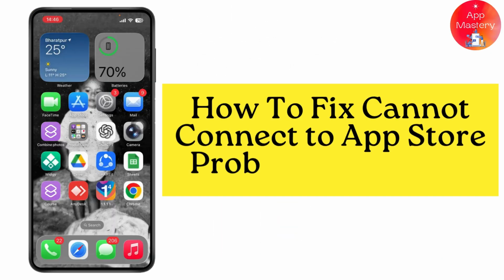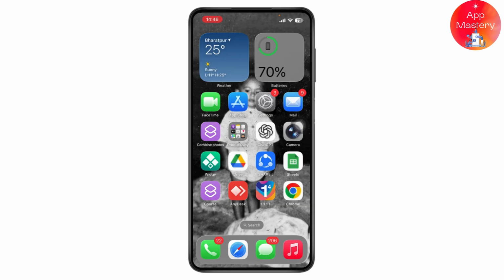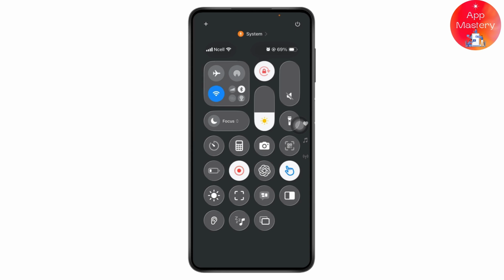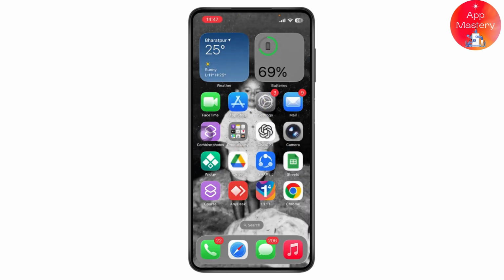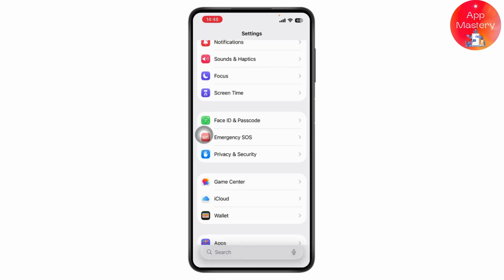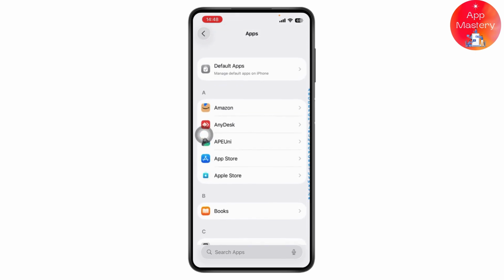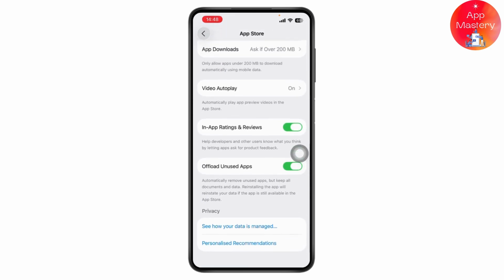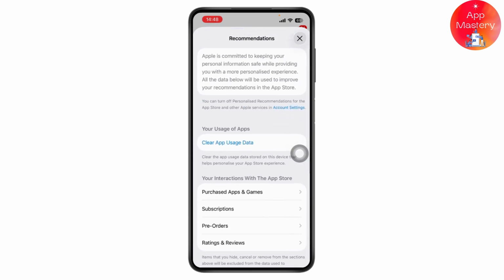Fix Cannot Connect to App Store Problem on iPhone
If you keep seeing errors and want to fix cannot connect to app store problem on iPhone, this video shows simple ways to get everything working again. It focuses on checking your internet connection and refreshing key settings like Wi-Fi, mobile data, airplane mode, and app store usage data so the store opens smoothly. When you fix cannot connect to app store problem on iPhone, you can open the store normally, search apps, download updates, and avoid repeating the same error. Fixing this problem is important to keep your iPhone secure with current app versions and to make sure everything runs reliably.

00:00 Introduction
00:10 How to Fix cannot connect to app store problem on iPhone

cannot connect to app store, how to fix cannot connect to app store, iphone cannot connect to app store, cannot connect to app store iphone, how to fix cannot connect to app store on iphone 15